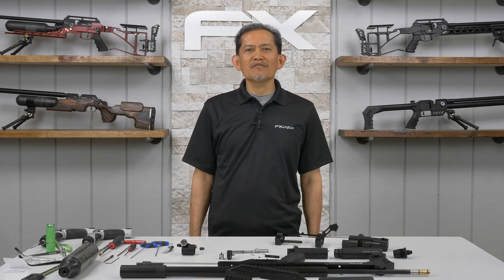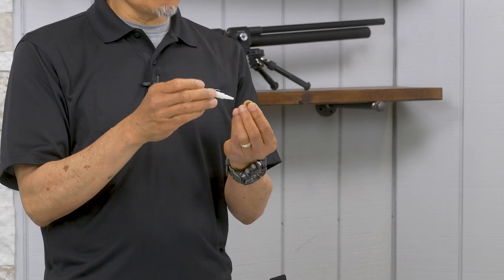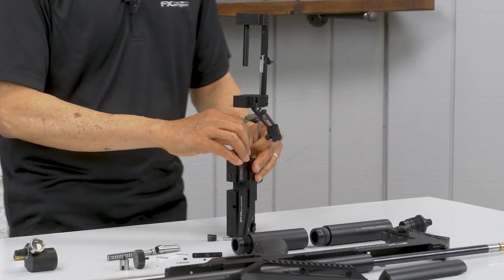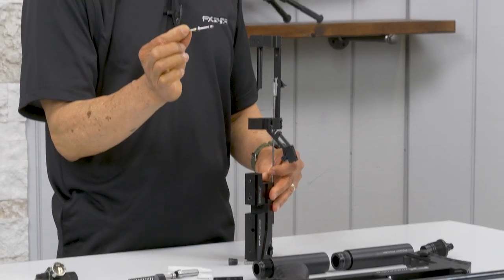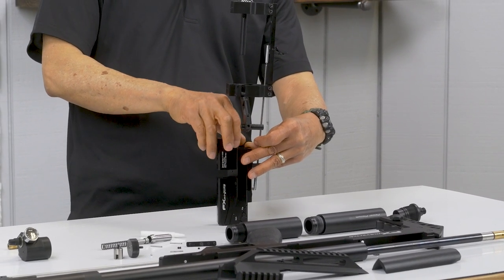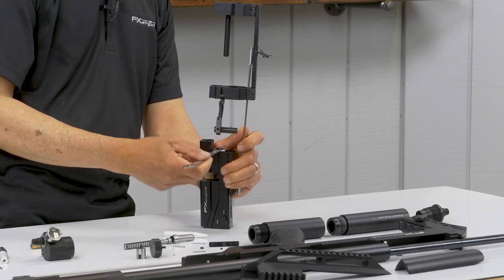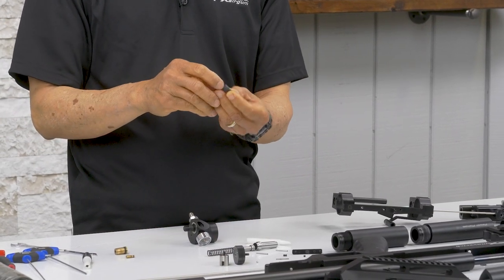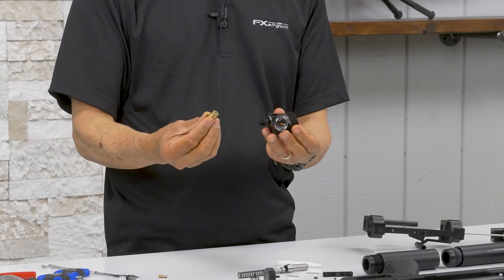FX Maverick Reassembly - FX Masterclass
Famed airgunner Ernest Rowe takes you through the complete reassembly of the FX Maverick.

0:16 Valve assembly
2:28 Install regulators
4:49 Power plenum reassembly
5:22 Bottle adapter
5:43 Power plenum install
6:48 Barrel install
7:50 Measurement for cocking assembly - 75mm
9:47 Scope rail
12:18 Cocking linkage
13:50 Hammer
14:05 Trigger
16:05 Hammer assembly
16:30 Power wheel
17:27 Set probe
20:26 Chassis
22:20 Cheek piece
23:00 Bottle

If you are ever unsure and need service in the US, For all other areas outside of the US, please